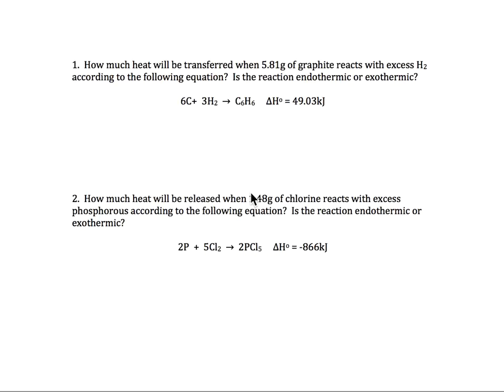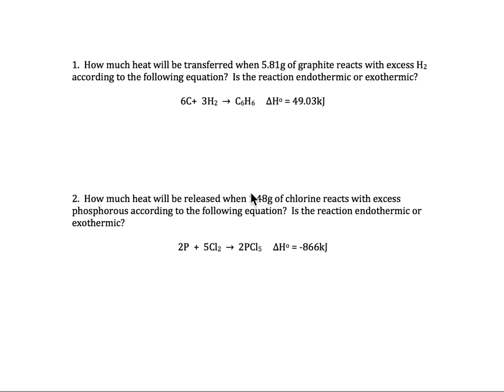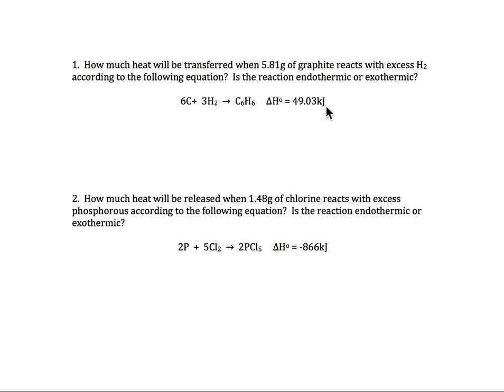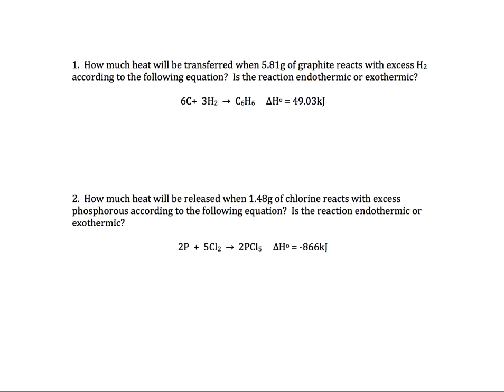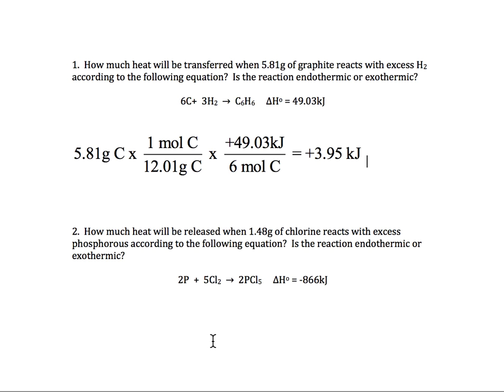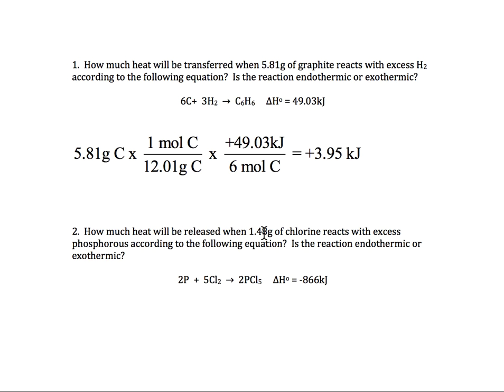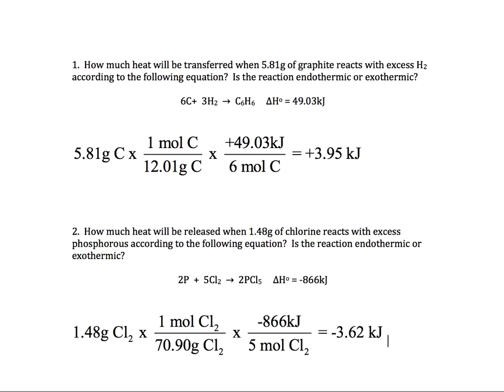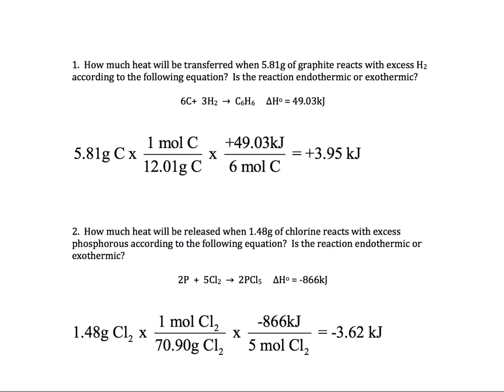Enthalpy Stoichiometry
Two problems are solved to show the pattern for solving enthalpy stoichiometry problems.